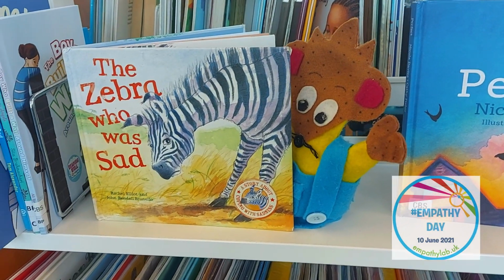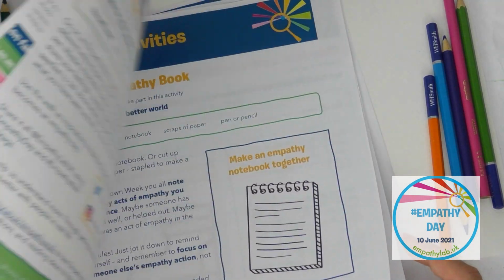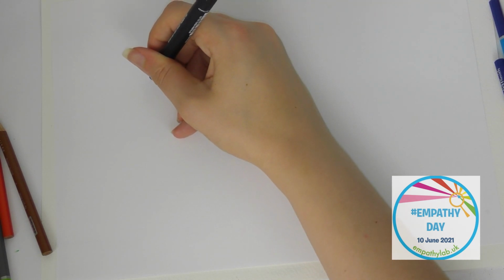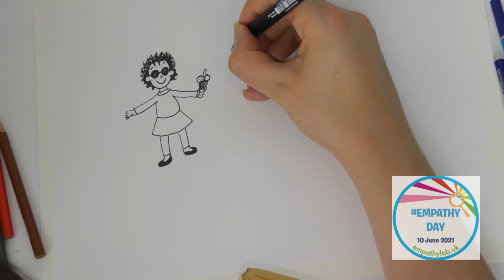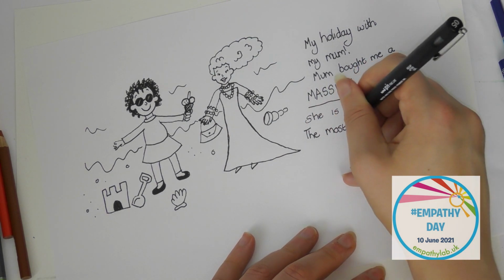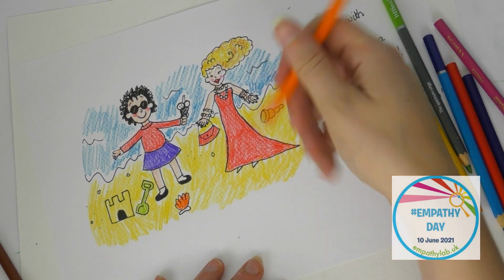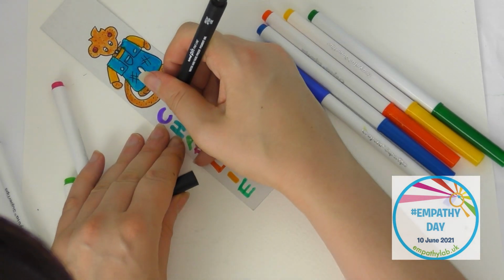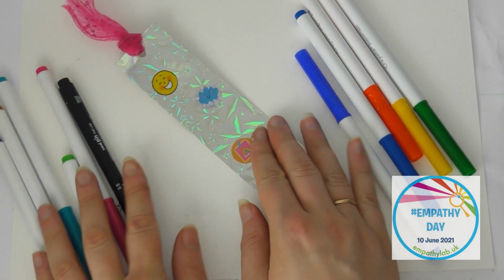EmpathyDay2021 Empathy Day Activities with Katy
In this video Katy show us some Empathy day activities for Empathy Day 2021.

Here is the Empathy Lab website where you can find out more about empathy day and download the activity